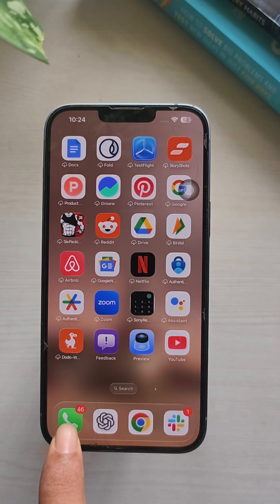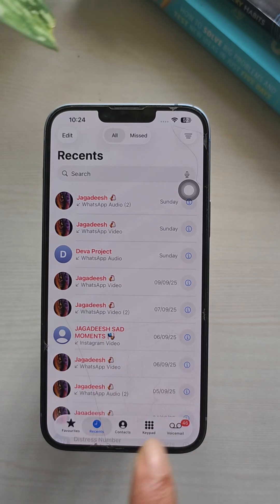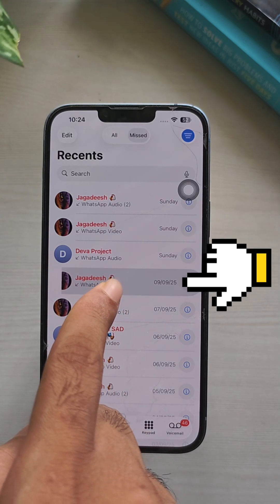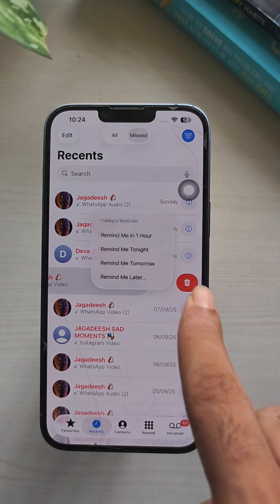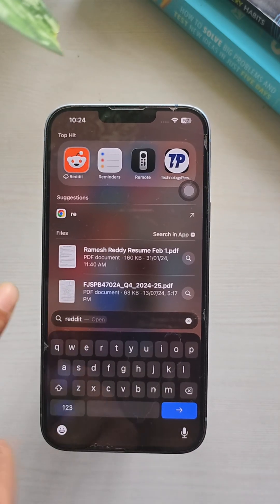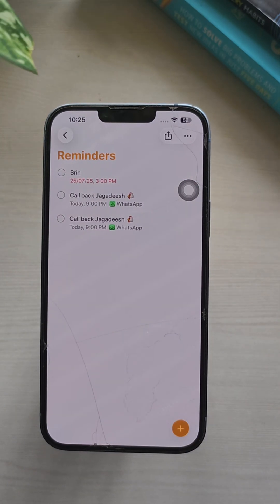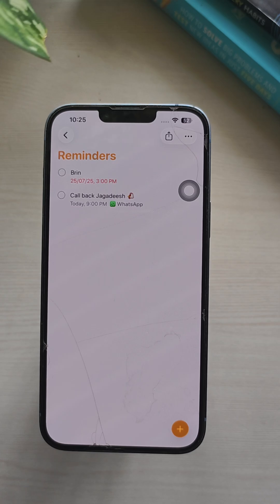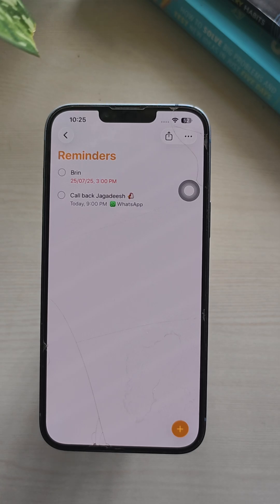How to Set Callback Reminders for Missed Calls in iOS 26 (Step-by-Step Guide)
With iOS 26, you can now set callback reminders directly from the Phone app so you never forget to return missed calls. Follow this step-by-step guide to learn how to use the new feature on your iPhone.